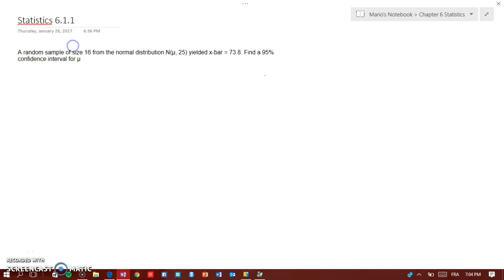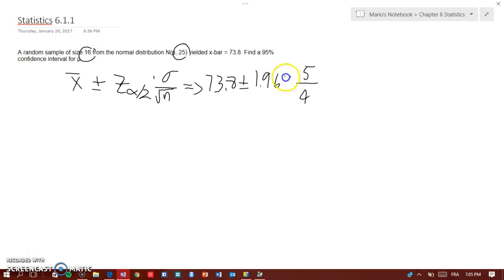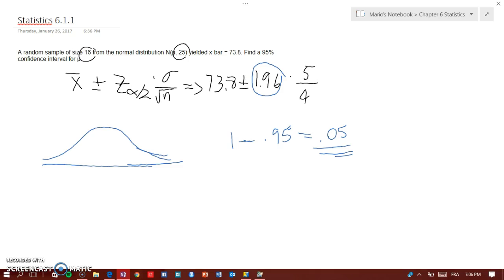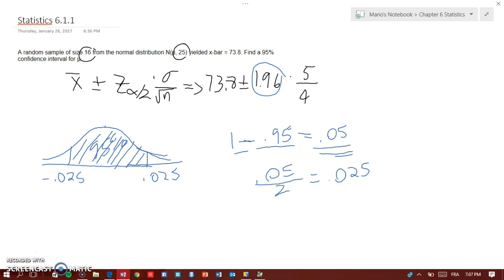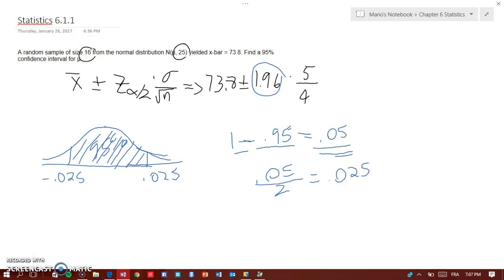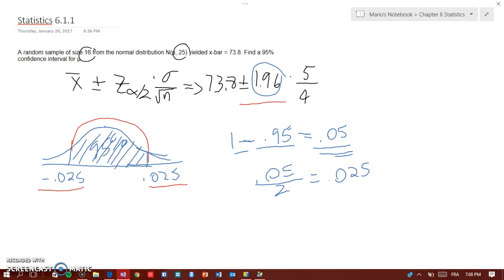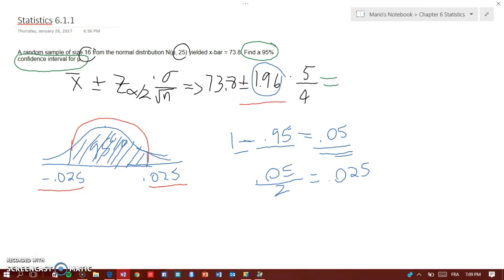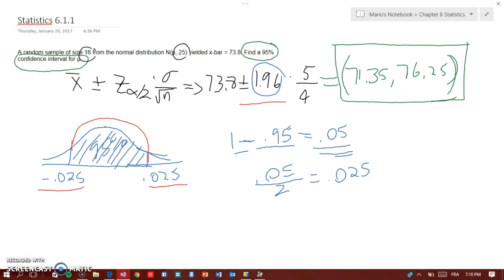HOW TO CALCULATE THE CONFIDENCE INTERVAL TI89 TITANIUM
IN THIS VIDEO, I HOPE TO EXPLAIN HOW THE Z-SCORE WORKS